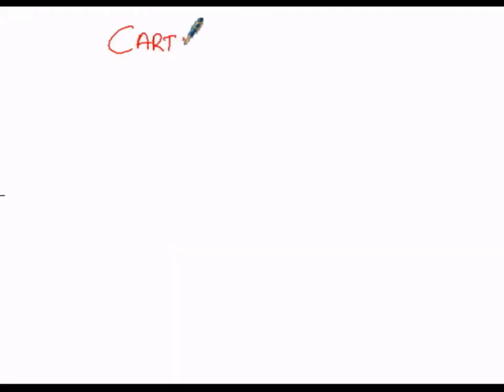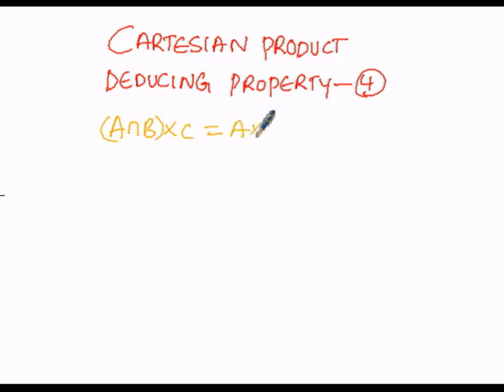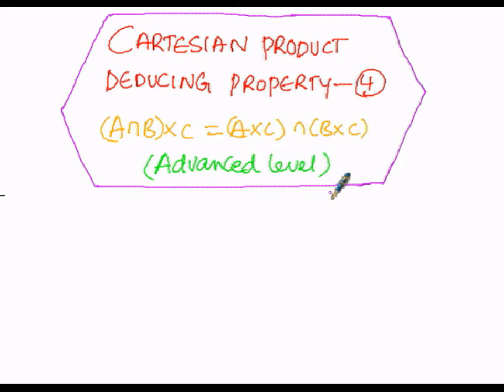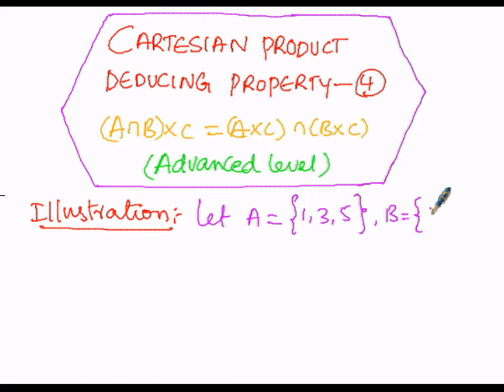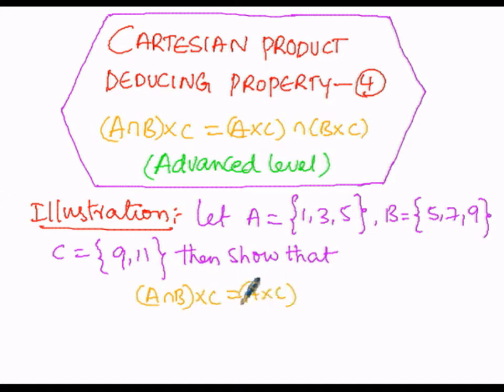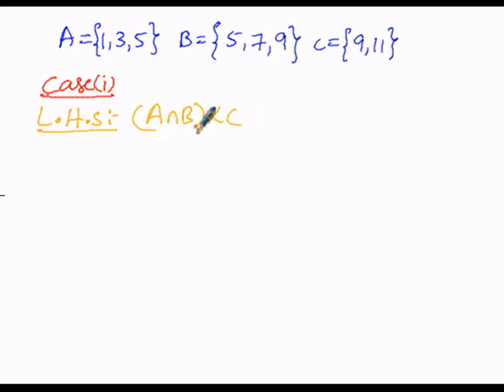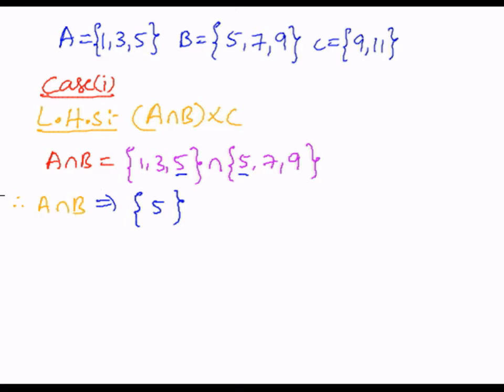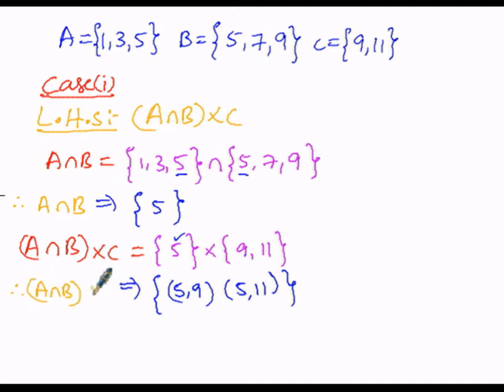Algebra Cartesian Product Deducing Property4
Algebra Cartesian Product Deducing Property4 {AnB}XC={AXC}n{BXC}

for other properties please click the following links

property1

property2

property3 part1

property3part2